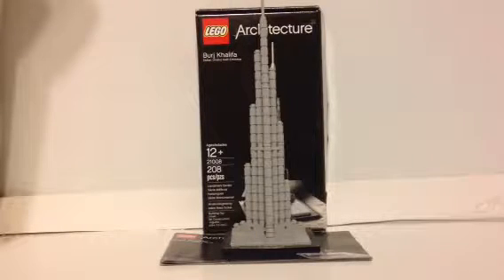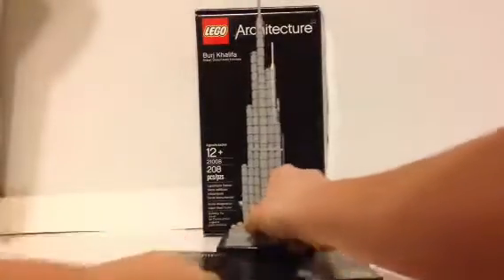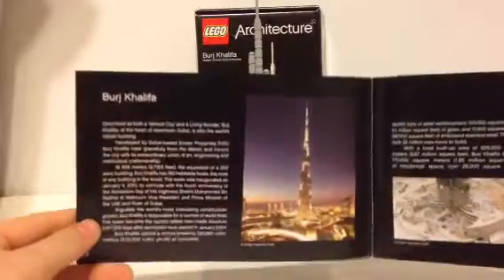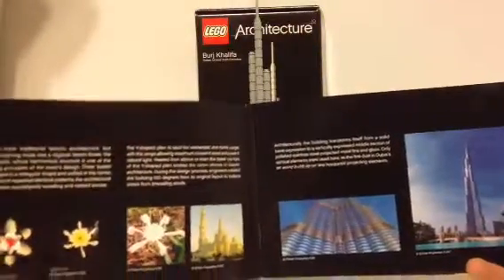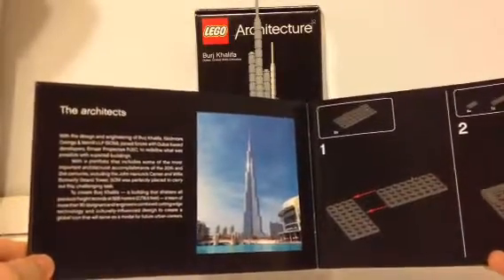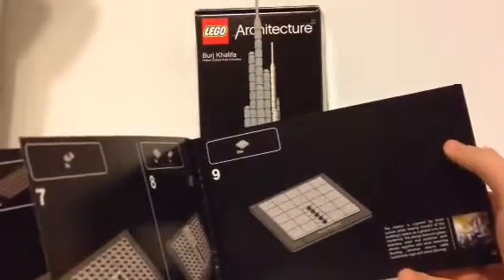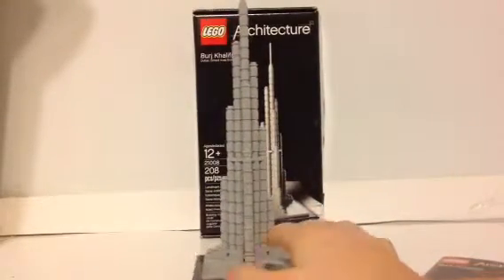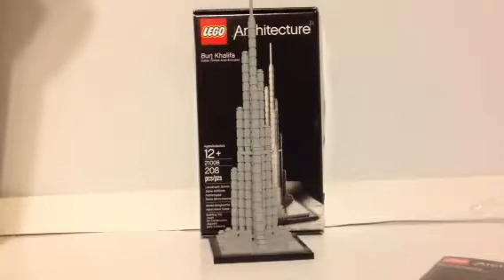LEGO Architecture Burj Khalifa Review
Here's an in depth look at the Burj Khalifa in the     medium of Lego.

#21008     Ages12+     208pcs     $25.00USA     12 cents per piece

Australia: $40.00
New Zealand: $50.00
Canada: $30.00
Denmark: Kr 199.95
France: €26.90
Germany: €25.00
United Kingdom: £23.00

For additional individual country pricing, visit brickset.com.

The Burj Khalifa, sometimes called the Burj Dubai, astonished the globe with its completion in 2010. It is, as of 2015, the tallest structure ever erected by Humanity in every category set by the Council on Tall Buildings and Urban Habitat(CTBUH) to rank supertall structures. EVER! It's hundreds of feet above its nearest rival, the Shanghai Tower. It's over a half mile tall! A modern marvel of engineering and construction, the Burj Khalifa will stay the worlds tallest for many years to come.